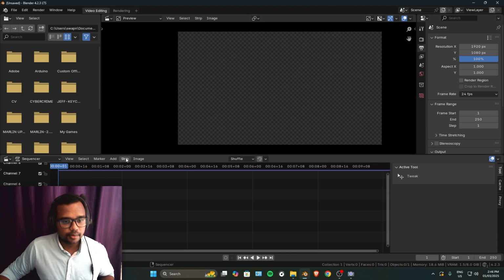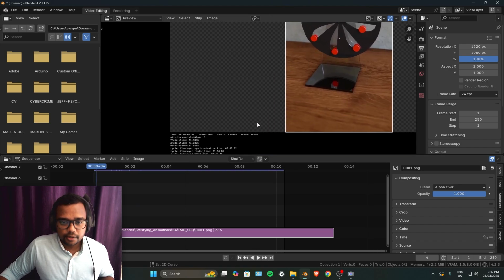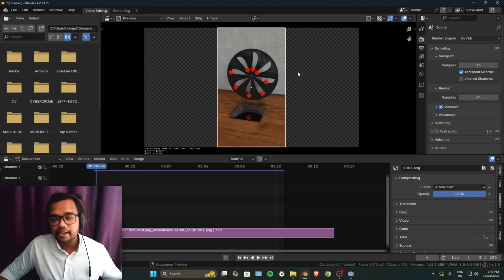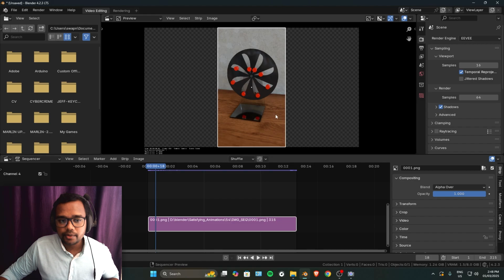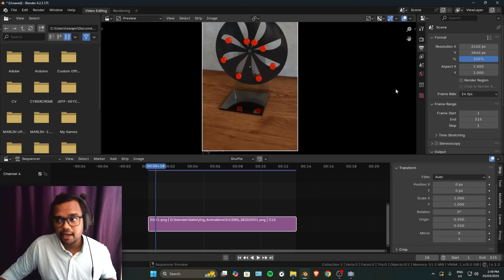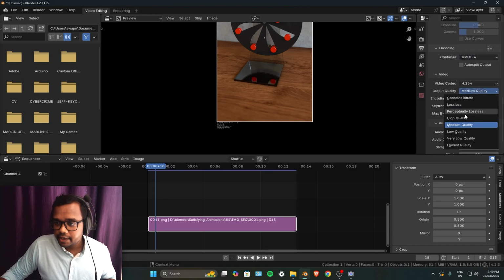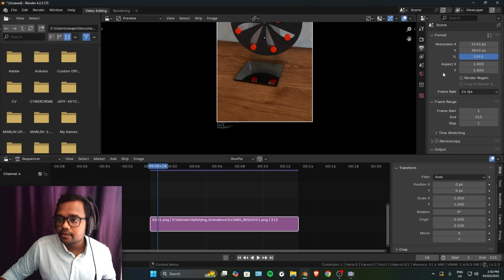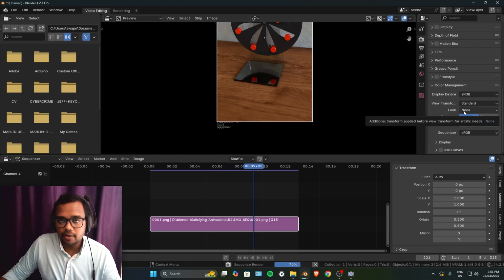How to convert image sequence into video inside Blender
Hope You all Learned Something New and Don't forget to ask your Doubts in Comment Section Below or Join Discord.